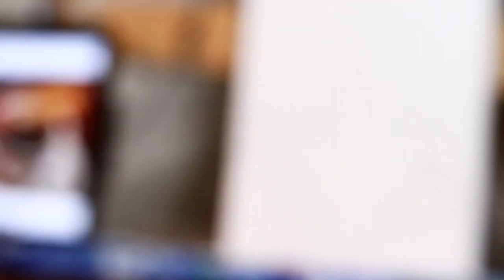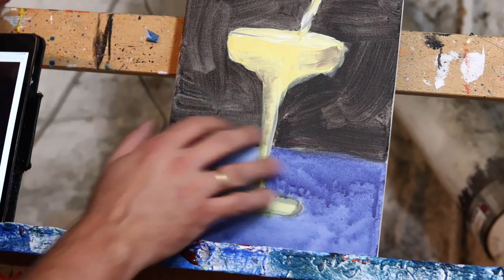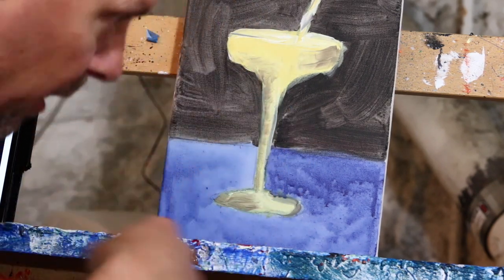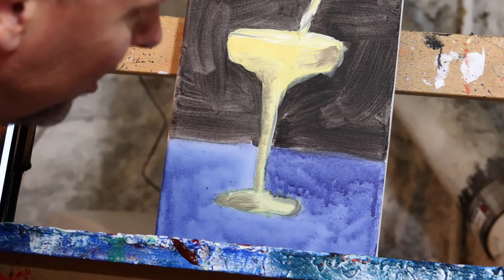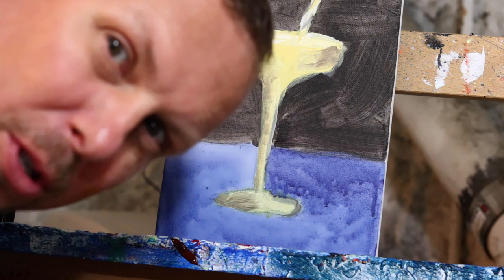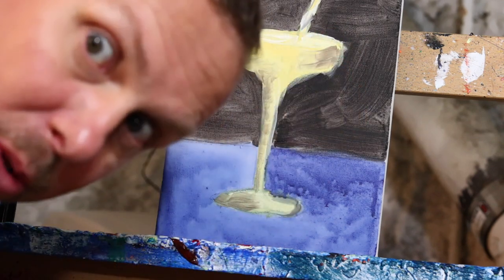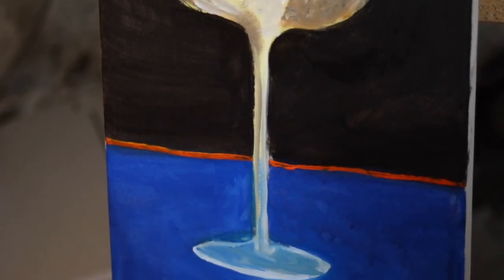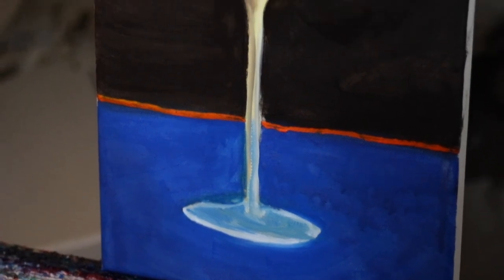Champagne glass painting tutorial in acrylic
This is a painting tutorial of champagne.  The painting demonstration is in acrylic with time-lapse.  ShawNshawN has created over 525 artworks.